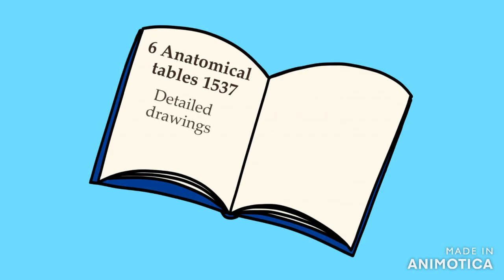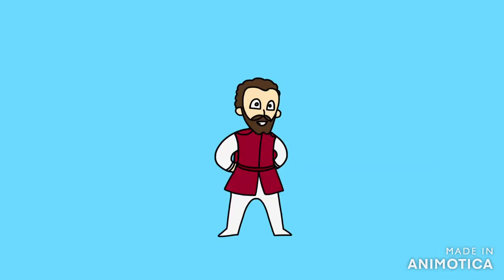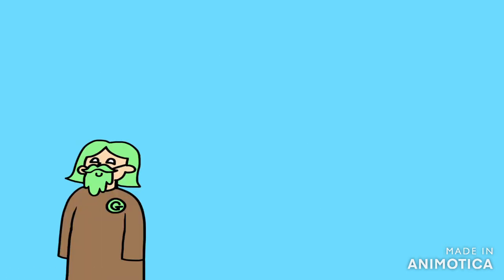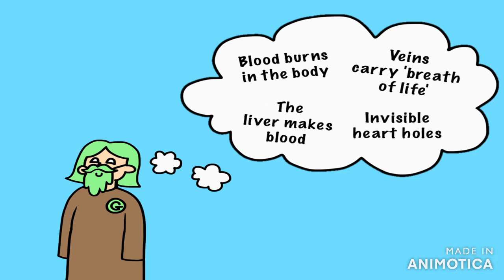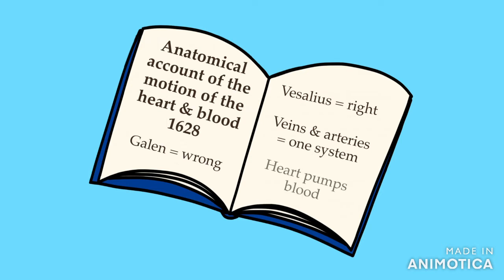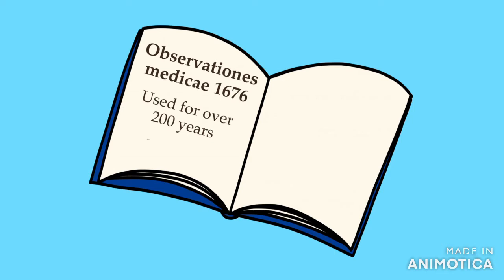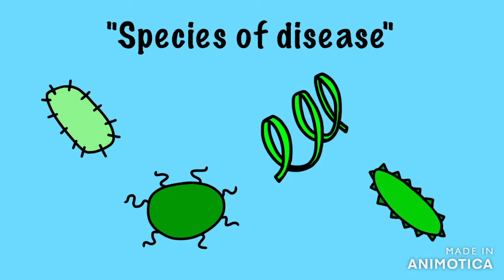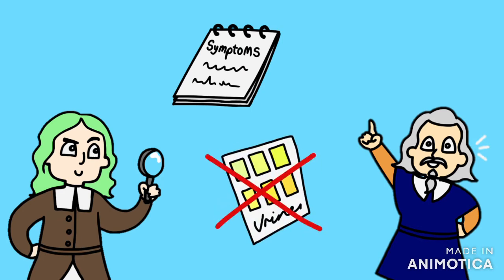GCSE History - British Medicine Through Time: Renaissance Medicine, 1500-1700 (pt.2)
Edexcel GCSE History revision video for British Medicine Through Time

We go through:
- Individuals
- Progress